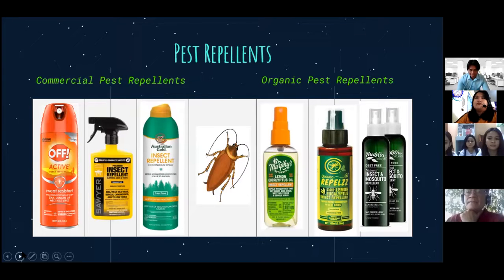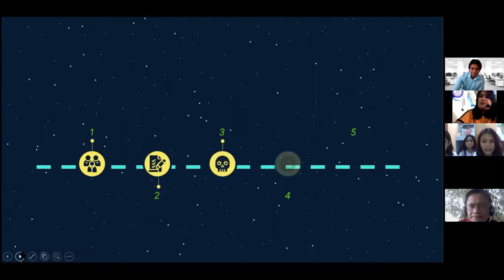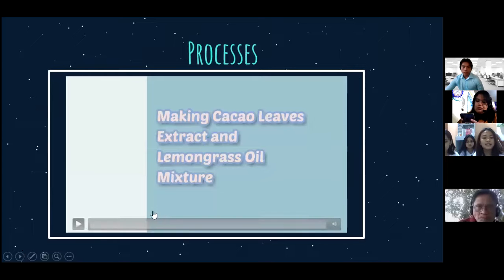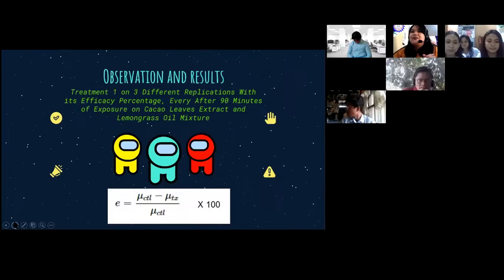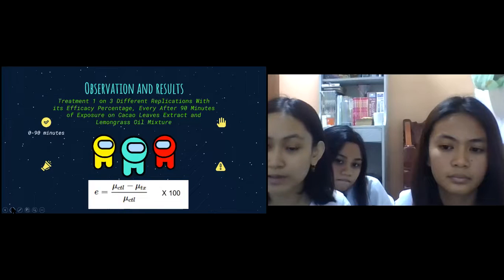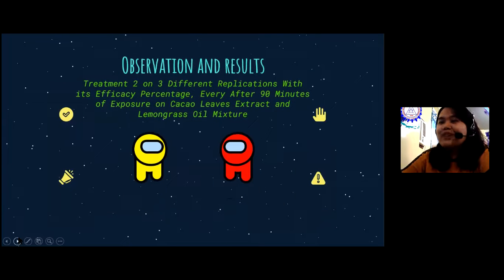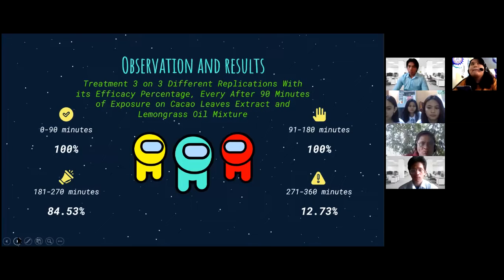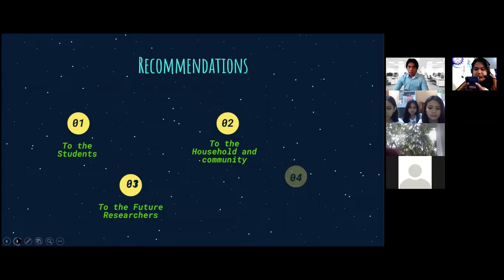INSECT REPELLANT (SIP Virtual Oral Defense)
Researchers:
Maureen Santos
Aira Carlos
Sohayah MAcaraob